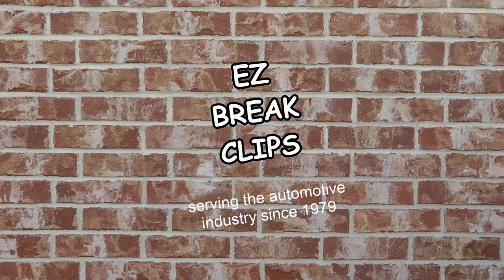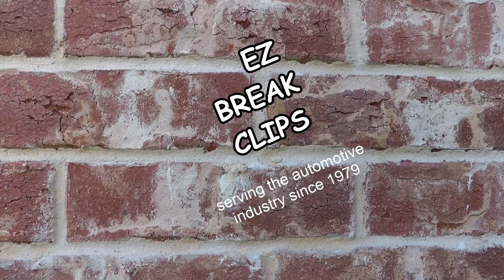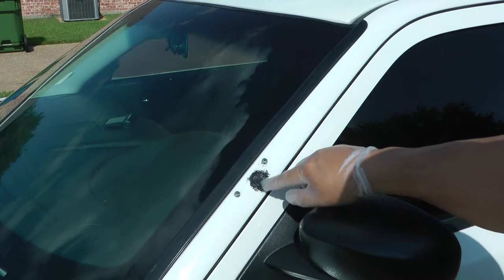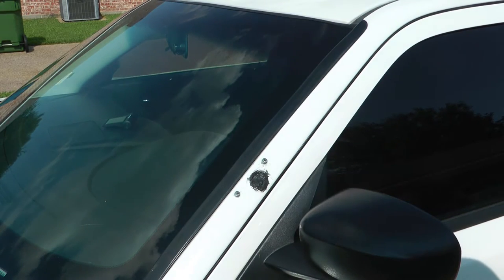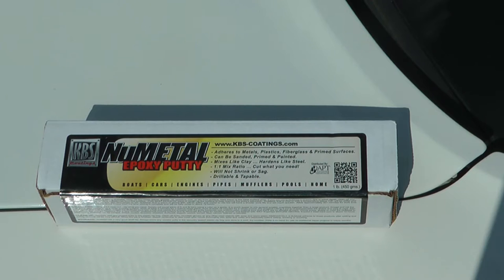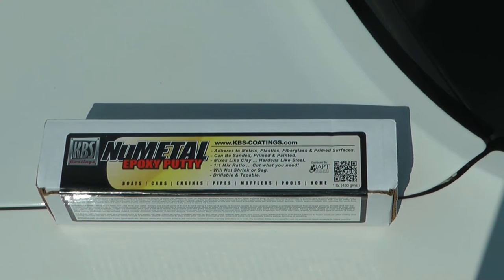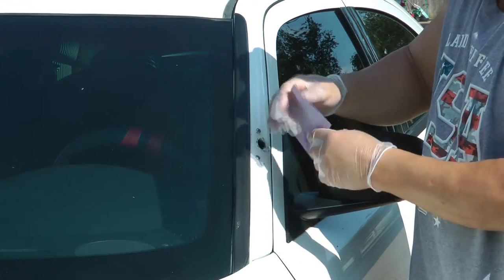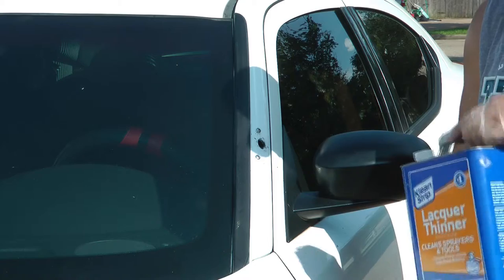Retired Police Car Spotlight Hole Repair - less than $25!!!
I think the best is to go ahead and put a spotlight back in, but if you can't or don't want to, this product which is less than $25 and comes in white, black, tan, or grey to hopefully match your police car, seems to do a great job and the install/application is easy.

Numetal white

Numetal black

Numetal tan

Numetal grey